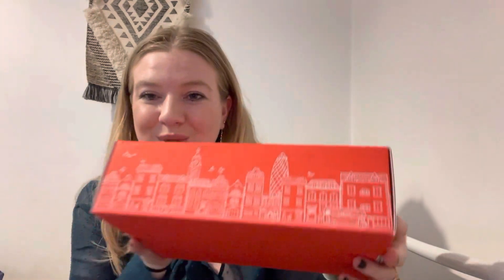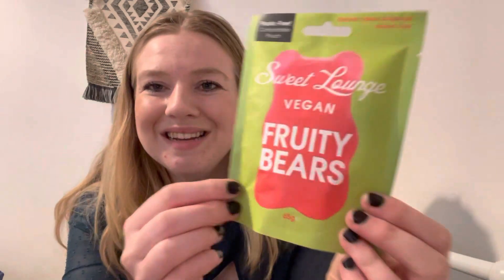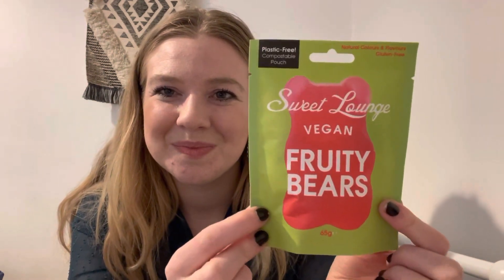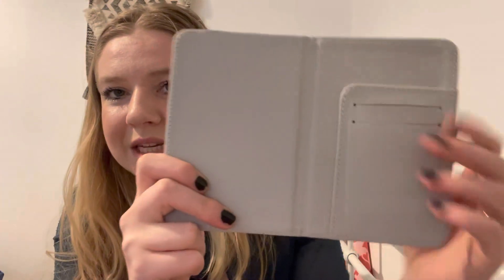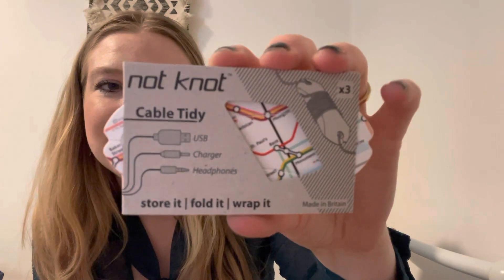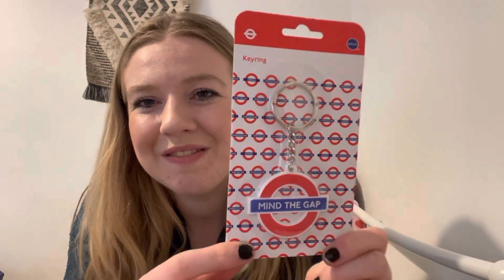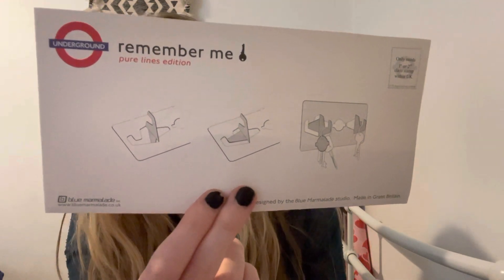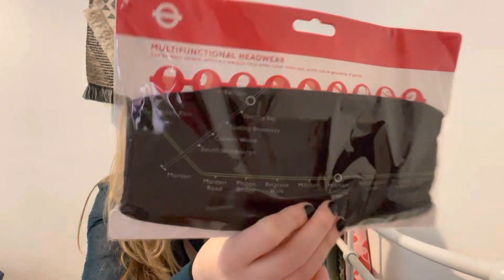Mind The Gap - London Pop Box - Underground - PR Subscription Unboxing and Review .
Today I unbox the London Pop Box
Theme : London Underground

This box costs : £29.99